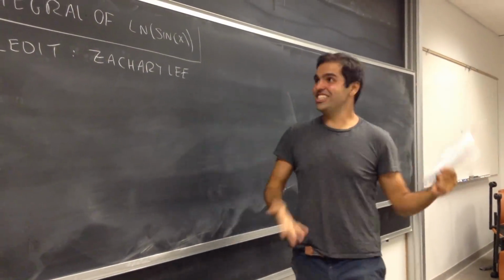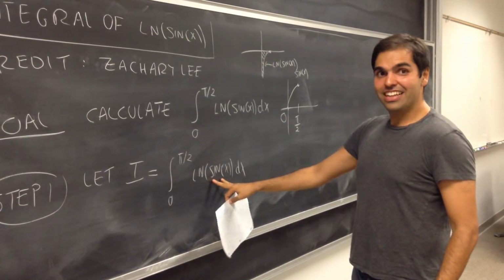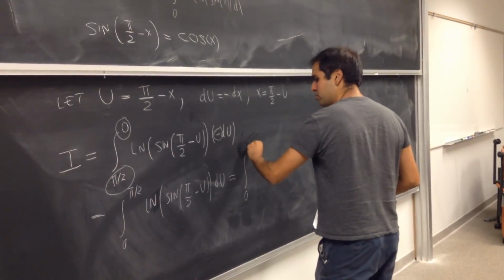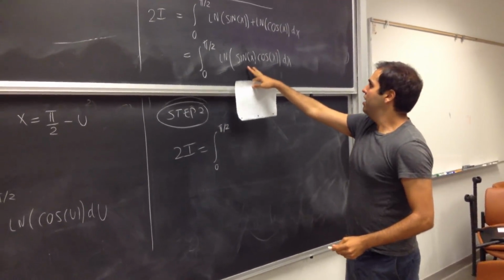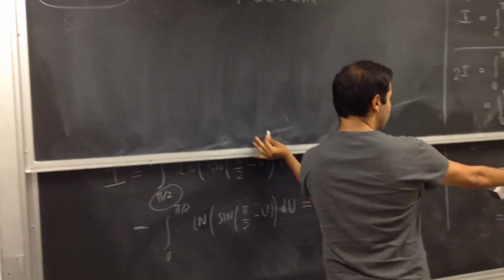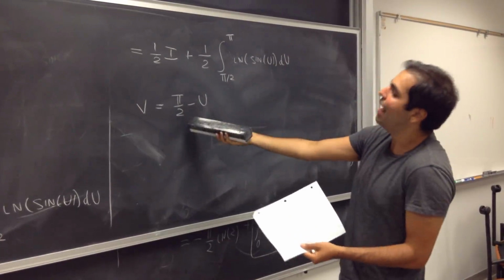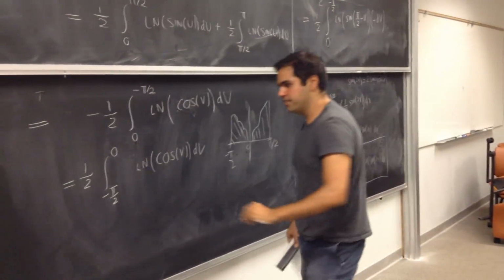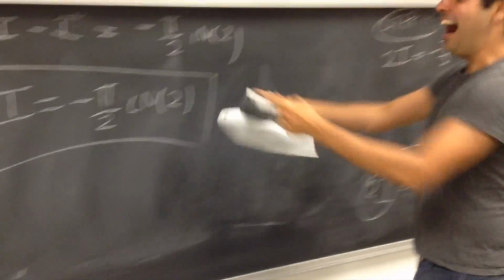Integral ln(sin x) from 0 to pi/2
In this video, yet another Peyam Classic, I calculate the integral of ln(sin x) from 0 to pi/2 using a clever u-substitution. Thank you Zach Lee for giving me the main ideas for the proof!